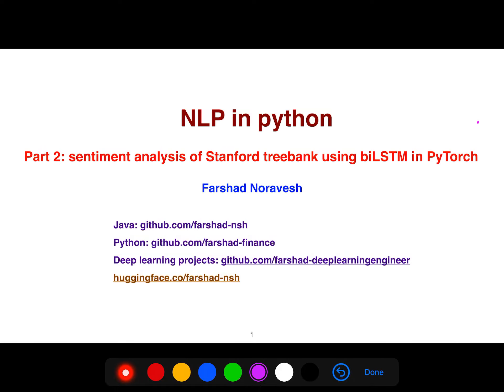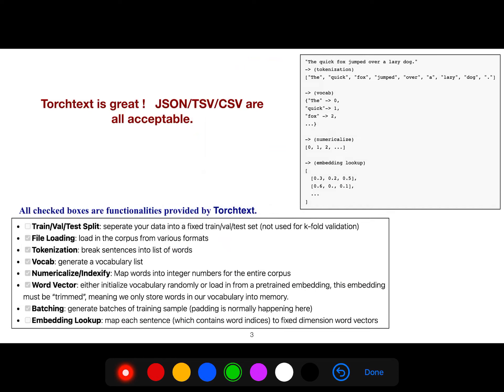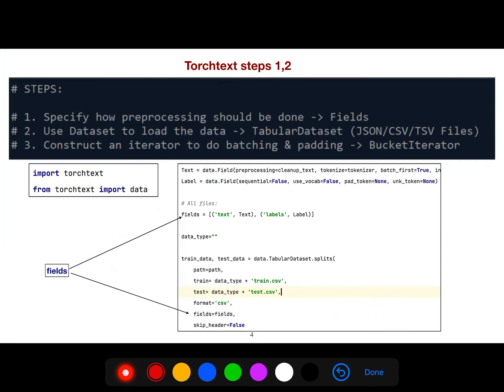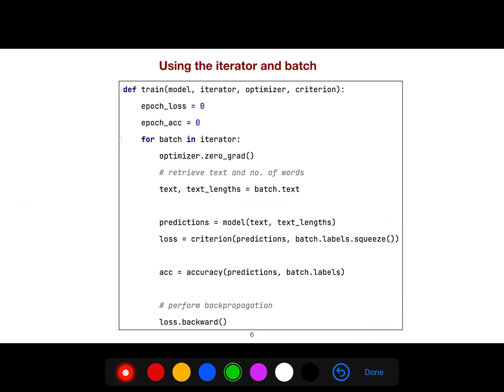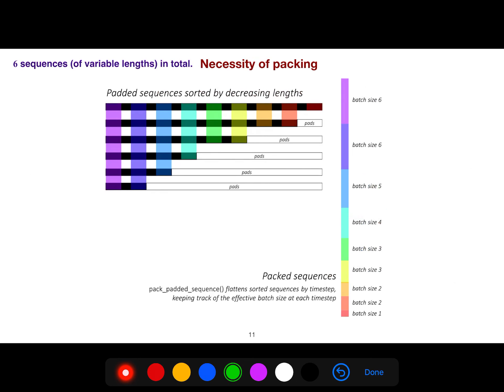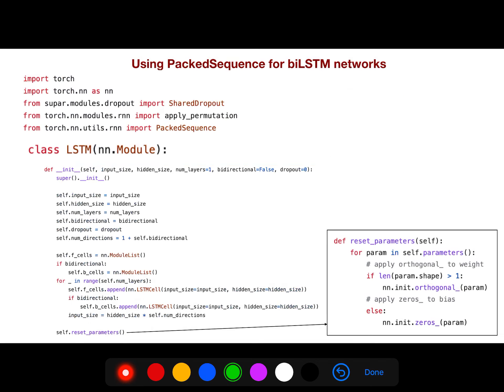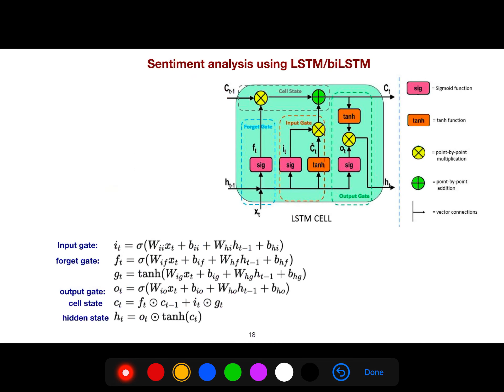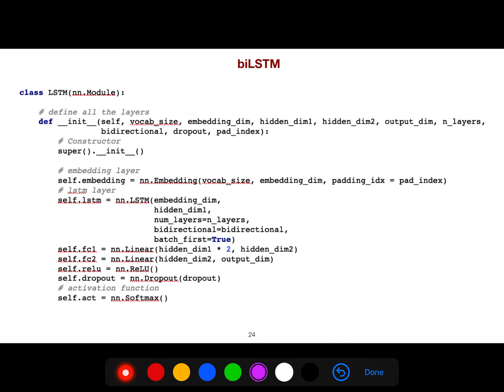Part 2: sentiment analysis of Stanford treebank using BiLSTM in Pytorch